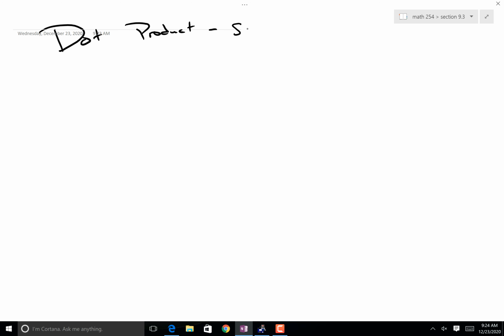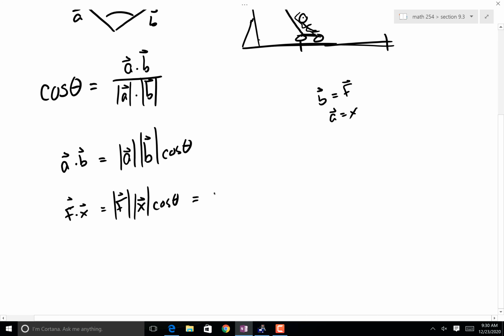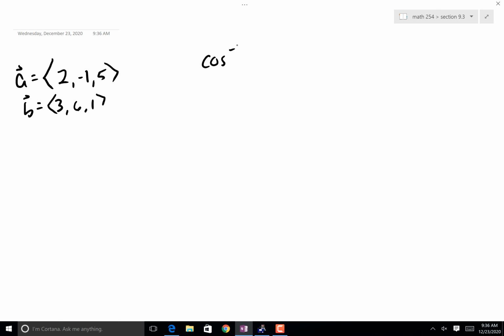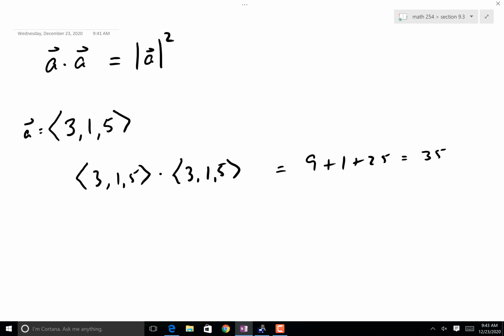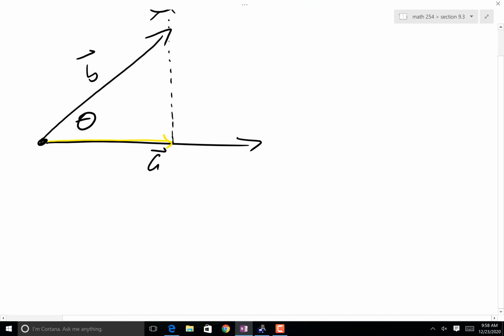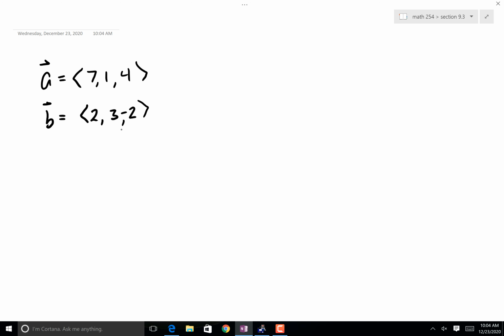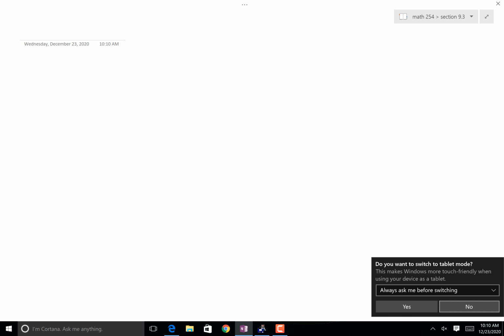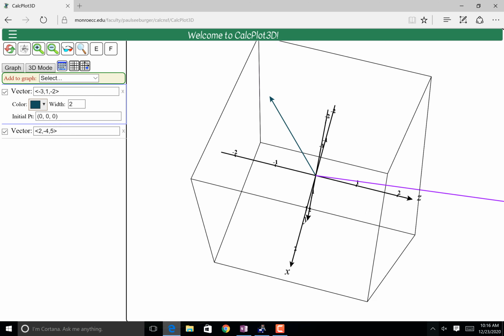dot product section 9.3